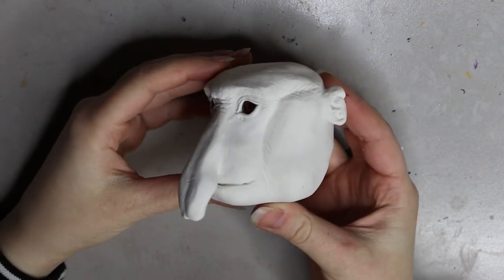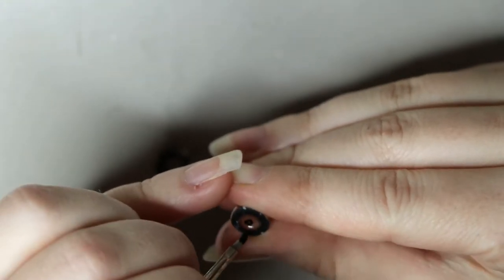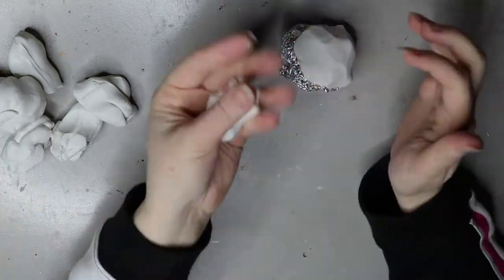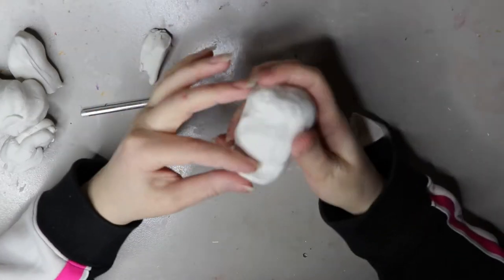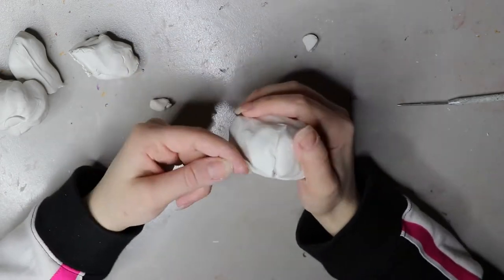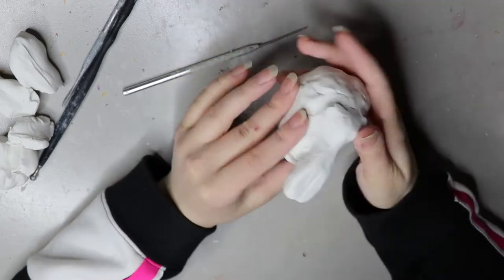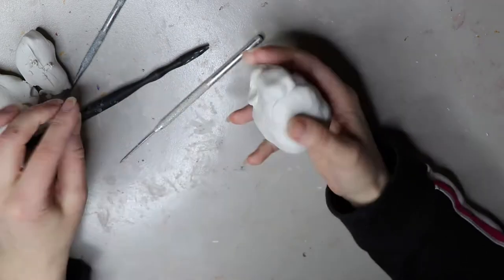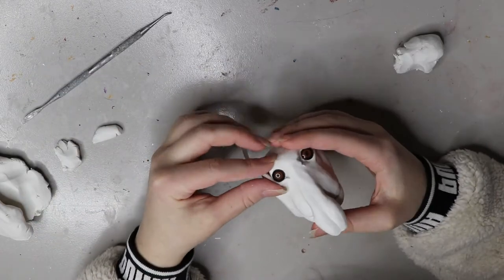Sculpting a Proboscics Monkey!